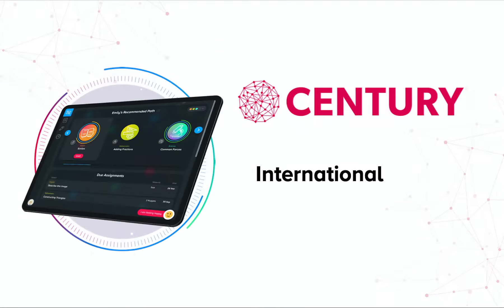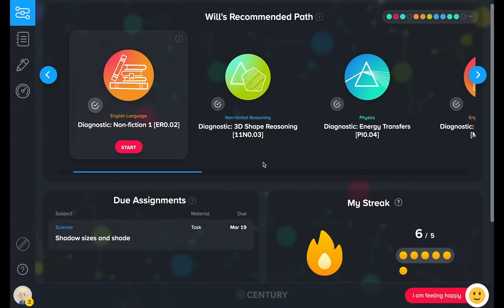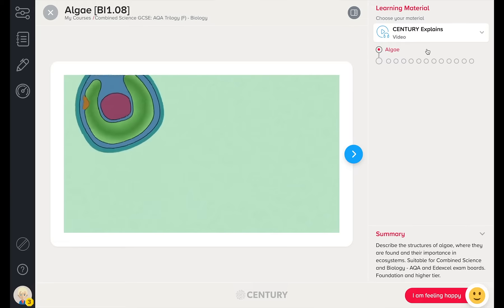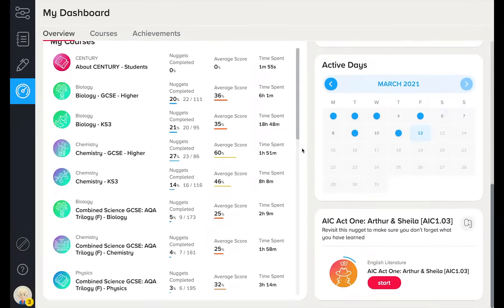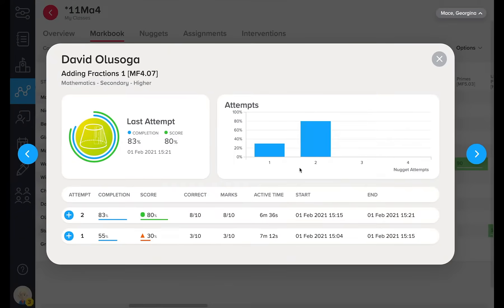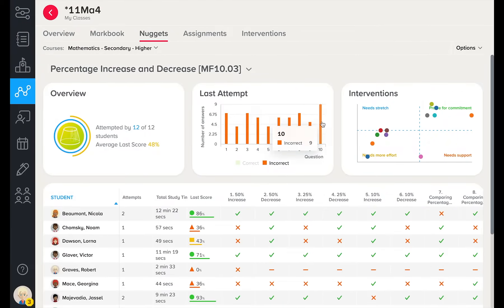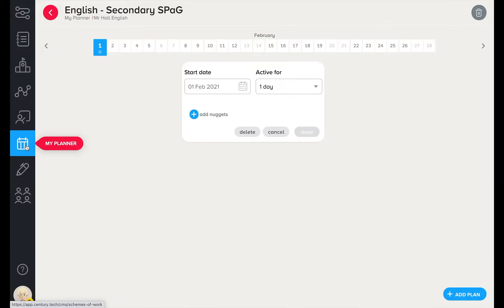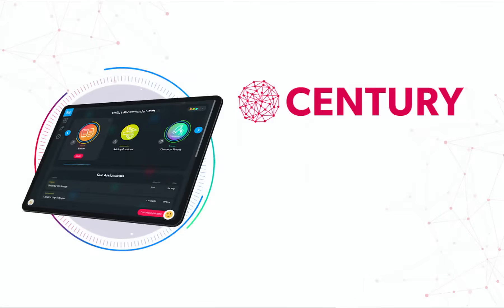CENTURY - for International Schools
Our English, Maths and Science content is developed by our in-house team of experienced teachers. It is mapped to the English National Curriculum for Key Stages 2-4 and aligns to specific international exam boards including iGCSE, Cambridge, Edexcel.

CENTURY also covers the essential knowledge required for PYP and MYP International Baccalaureate frameworks.